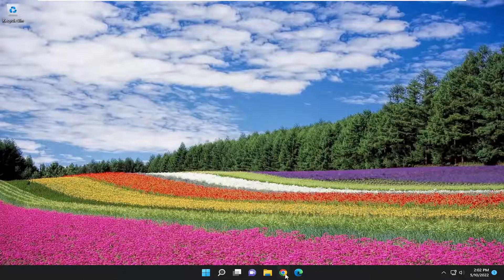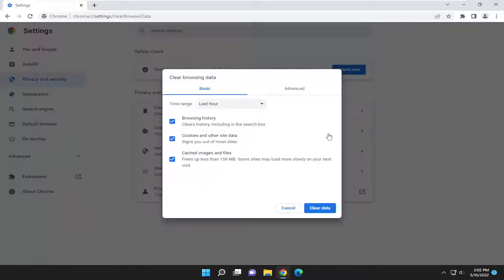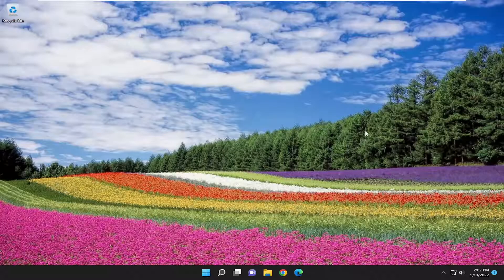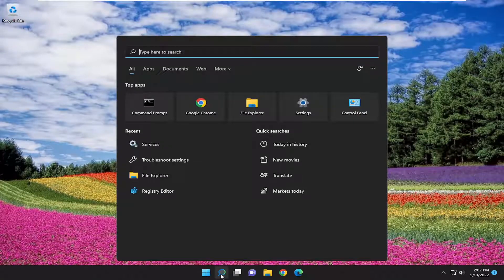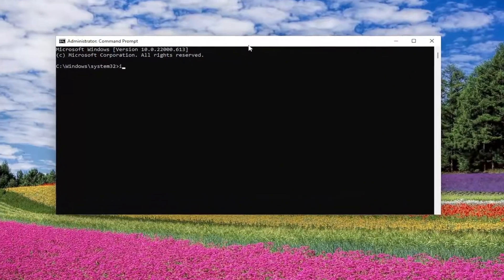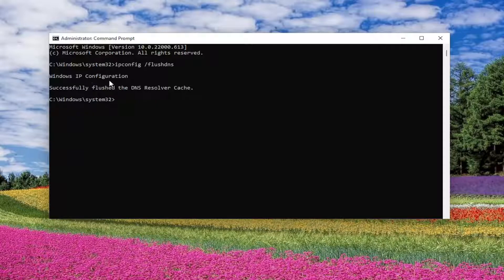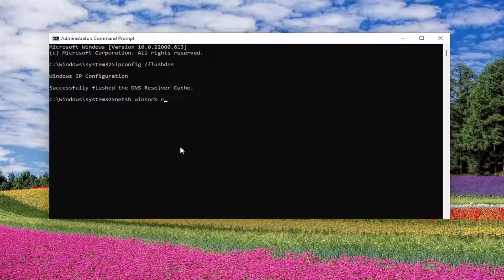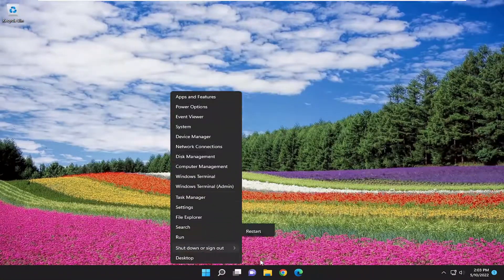OBS - Failed to Authenticate With Twitch [FIX]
Twitch is a live-streaming platform that is controlled by Amazon. It was first introduced in 2011 at the time of which, it was known as Justin.tv. Streaming has become very common these days due to the immense popularity of Twitch. With the increase in the Esport Industry, streaming ongoing tournaments has become fundamental for a successful event. It also helps the event organizers and other streamers financially while some do it as a job now. However, in some cases, doing what you love can become a bit difficult as you face certain issues while trying to stream. One of these errors is the ‘Authentication error while retry in progress’ which appears while you are trying to stream.

Issues addressed in this tutorial:
failed to authenticate with twitch
obs failed to authenticate with twitch
obs studio failed to authenticate with twitch
obs failed to authenticate with twitch http 400

When using OBS Studio with Twitch, connecting your account is important. When that happens, Twitch will attempt to do a security check to make sure you are who you say you are. Sometimes, this process goes wrong, and you won’t be able to launch your live stream on the platform.